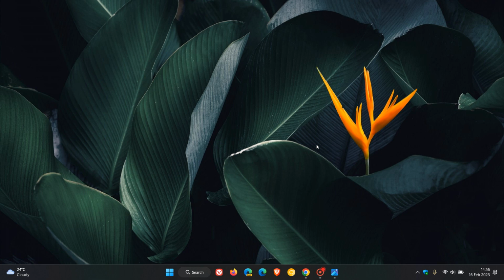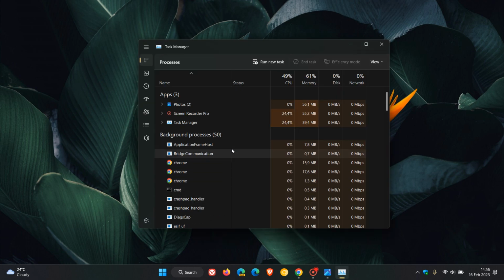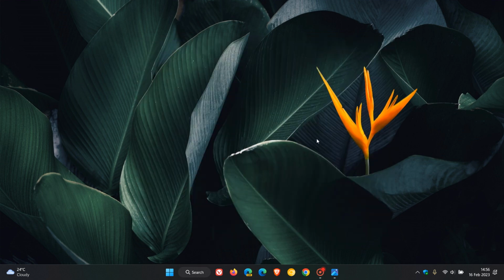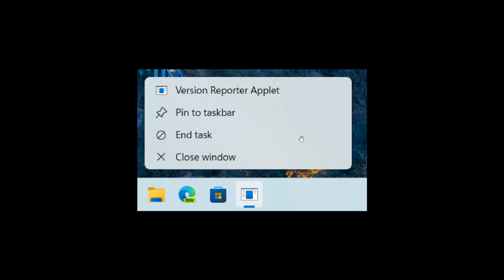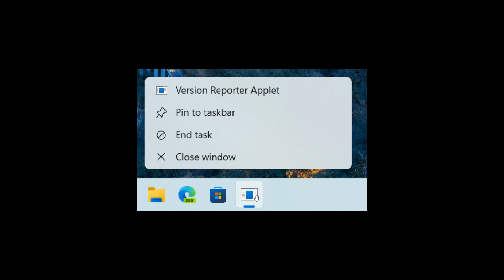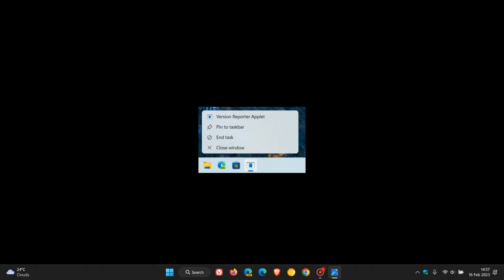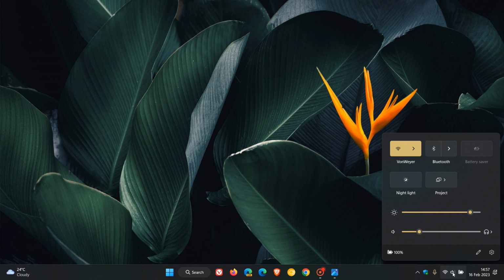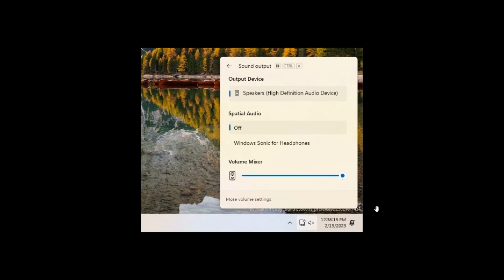Windows 11 Build 25300 Hidden features: End a task without using Task Manager, new Volume mixer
Recently Microsoft released Windows 11 Build 25300 to the Dev Channel Insiders Here are two new features that are not mentioned in the changelog.